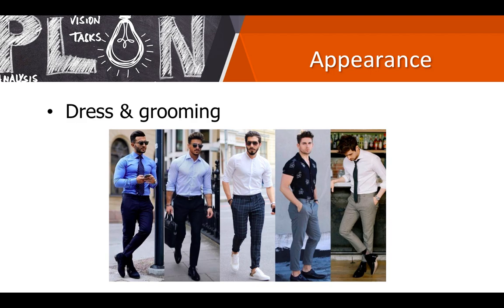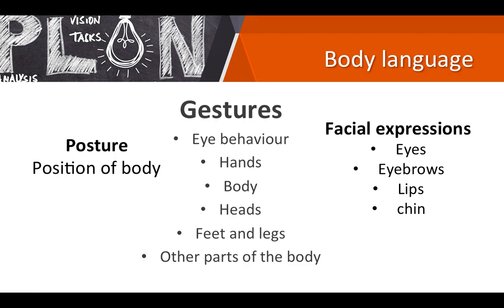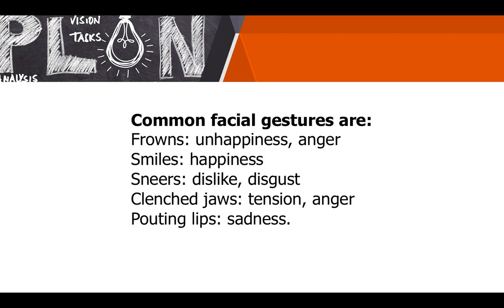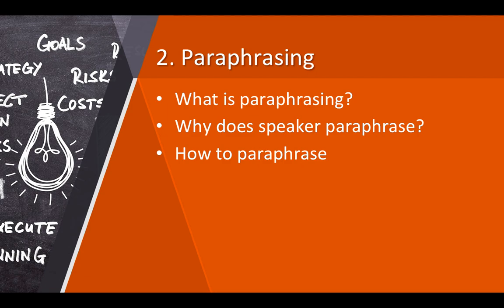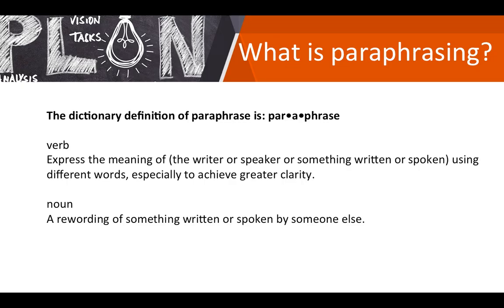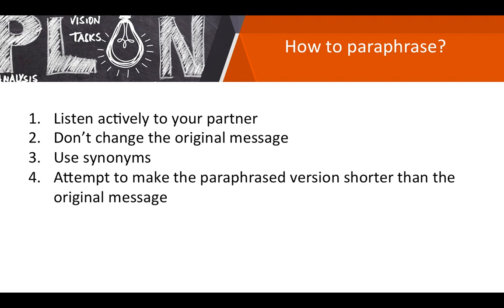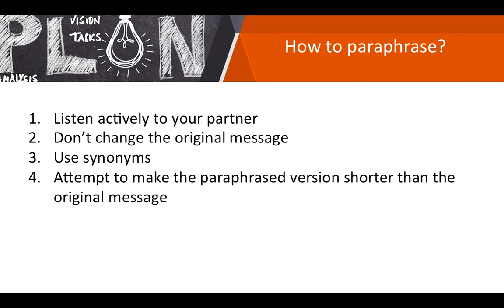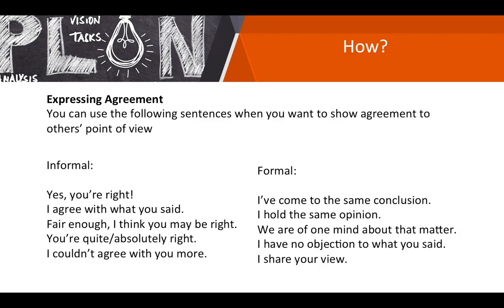Week 5 Body Language, Paraphrasing , POV